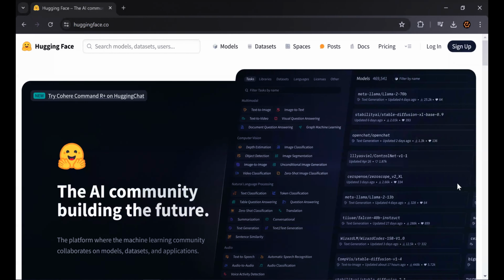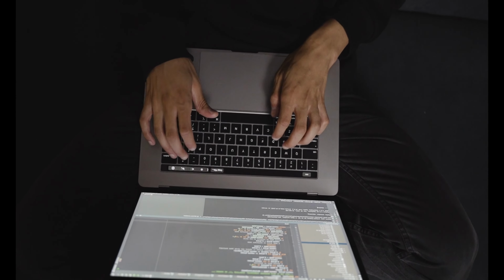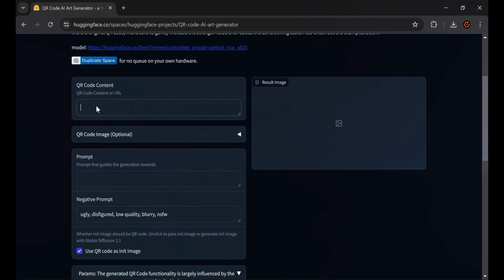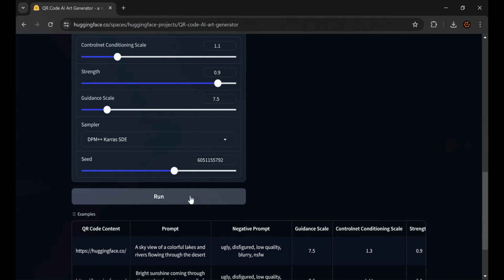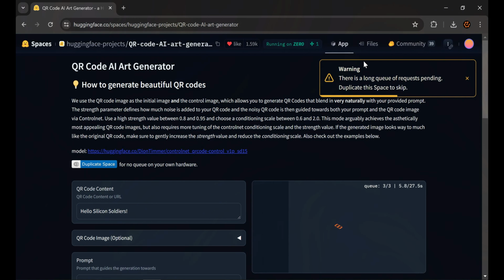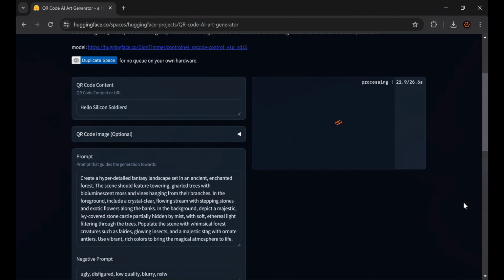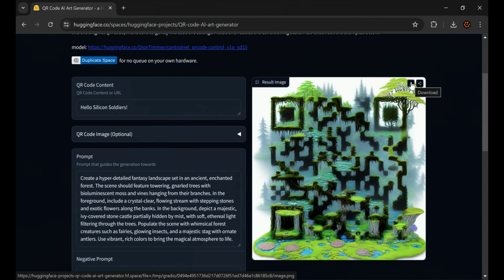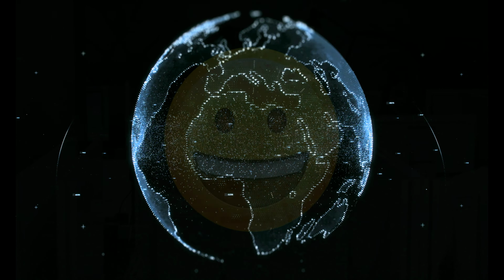Create Stunning AI QR Code Art In 2 Minutes!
Welcome back, Silicon Soldiers! In today's exciting video, we'll show you how to generate amazing AI QR code art for free using HuggingFace. Follow along as we walk you through the entire process, from logging in to creating and downloading your unique QR codes. Don't miss out on this creative opportunity—watch now and start making your own QR code art today!

Chapters:
00:00 - Showcasing AI QR Codes
00:22 - SignUp or Sign in on Huggingface
00:32 - What Is HuggingFace?
00:50 - AI QR Code Art Generator Space & Process
01:20 - Pro Tip: How To Skip The Queue
01:36 - Testing Our Generated QR Code
01:53 - Outro